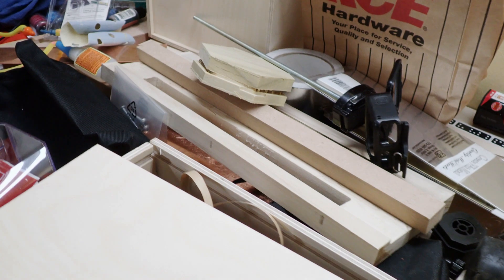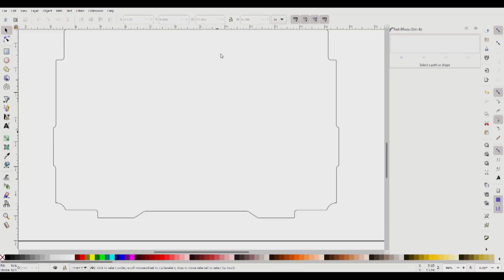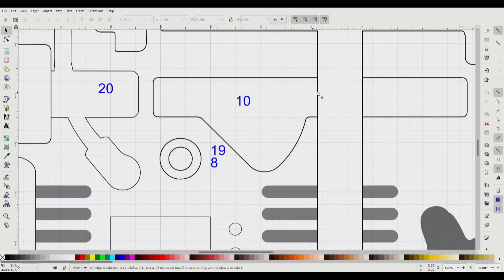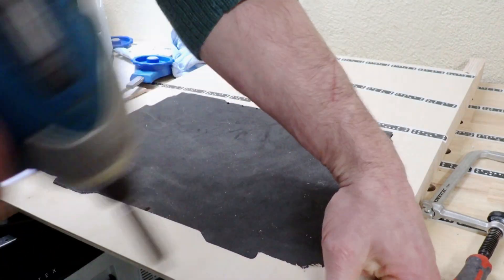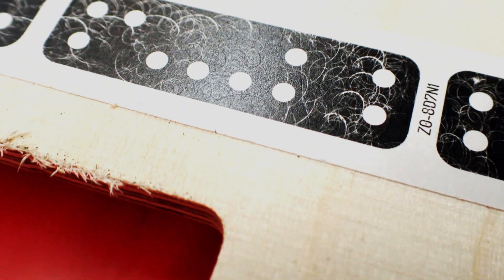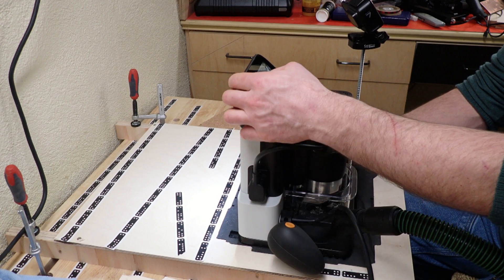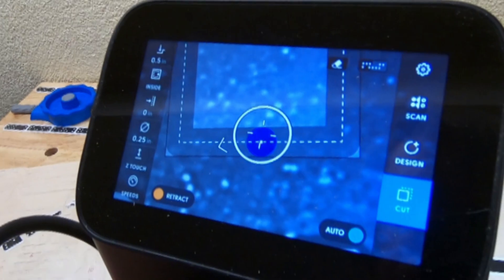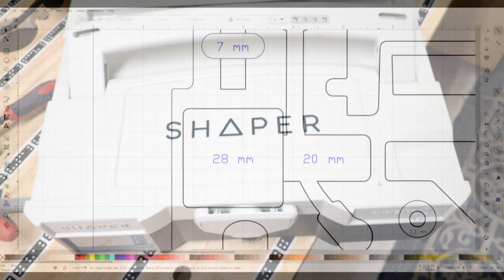Shaper Origin: Carving a Foam Systainer Insert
The process of designing and cutting a custom SYS-1 insert for Shaper Workstation accessories and Shaper Origin tooling.